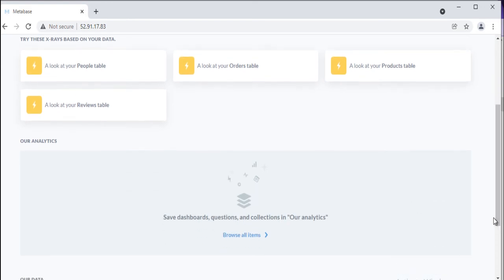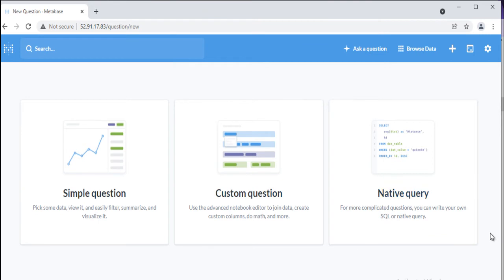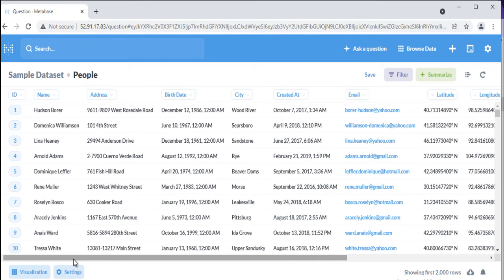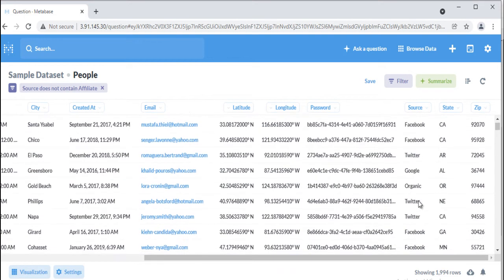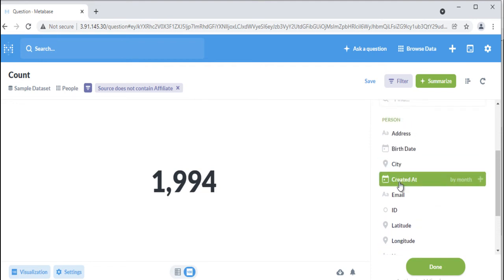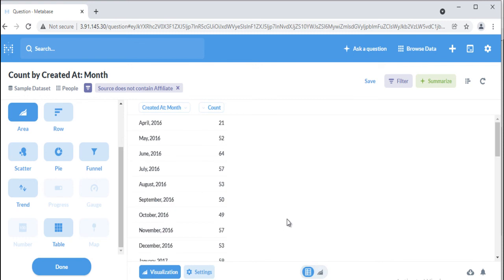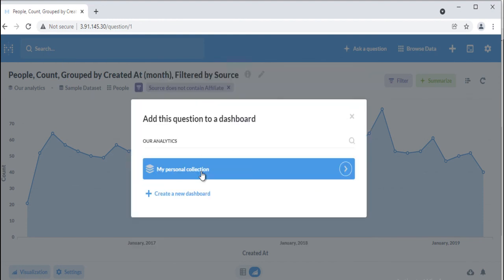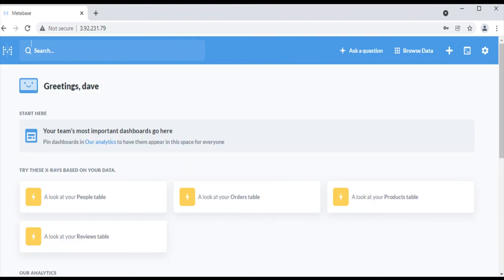07 Asking Simple Question in Metabase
This video explains how to visualize your data by simply filtering and summarizing it.